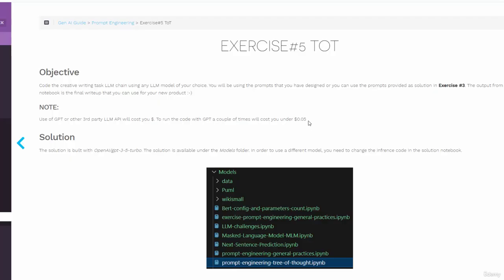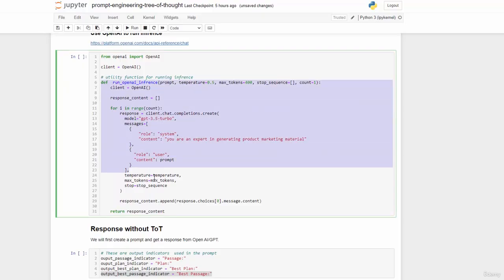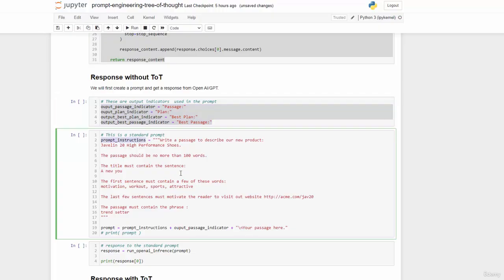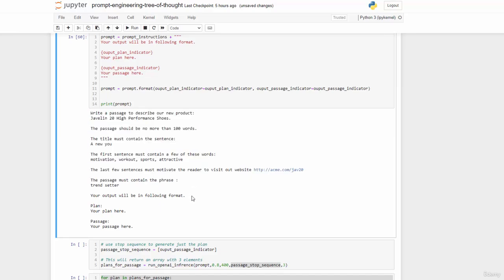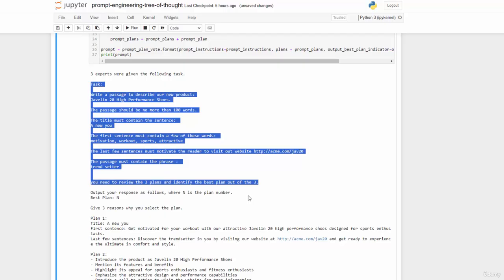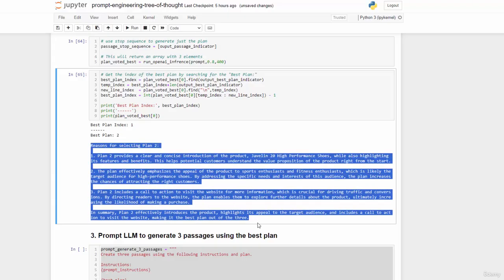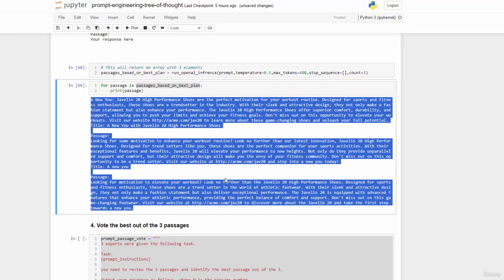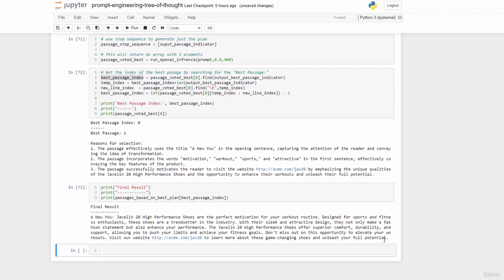15 Exercise Creative Writing Workbench v1